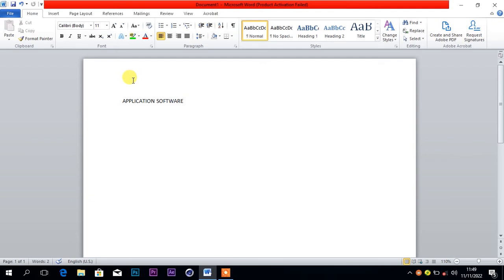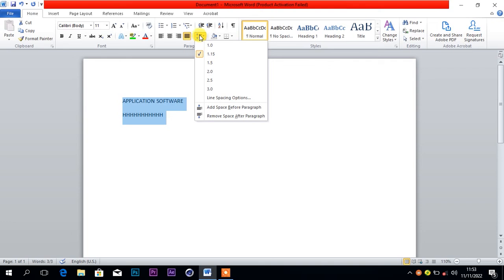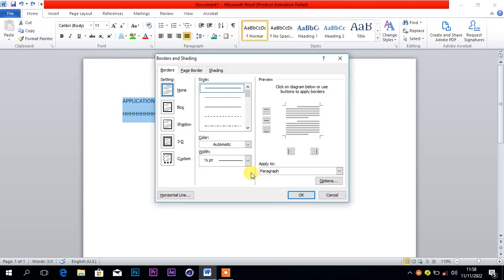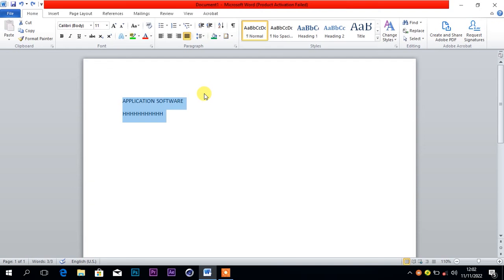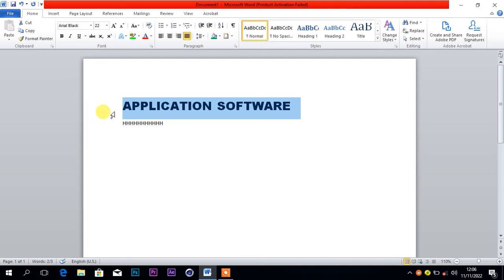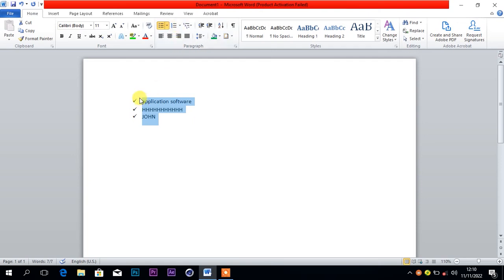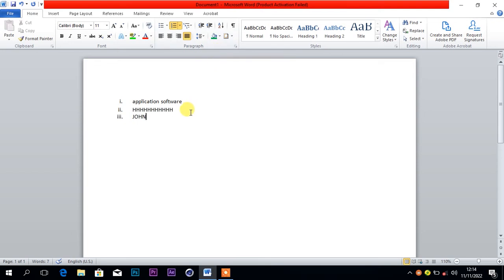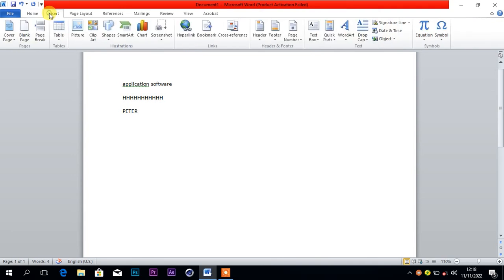Microsoft Word Beginner Tutorial Lesson 2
Microsoft Word Beginner Tutorial Lesson 2. Tools under the Microsoft office word Home tab and how they are used in editing the text.